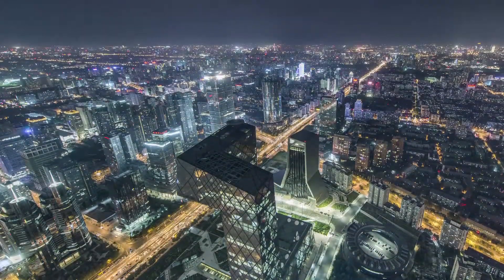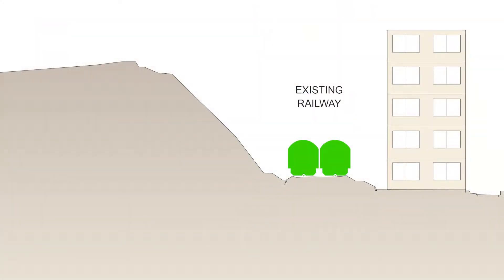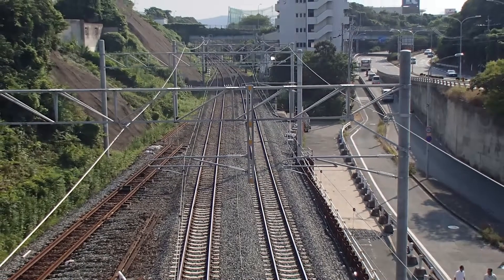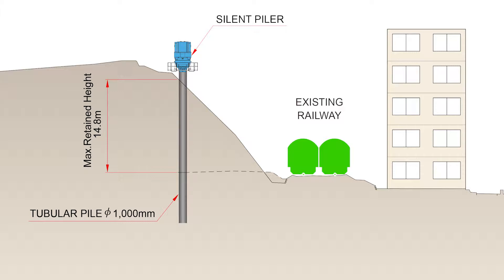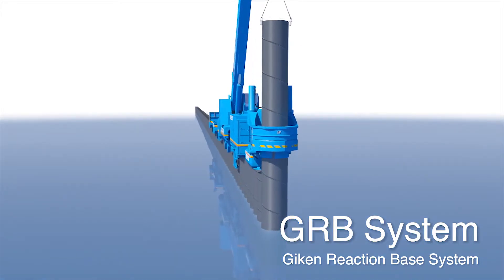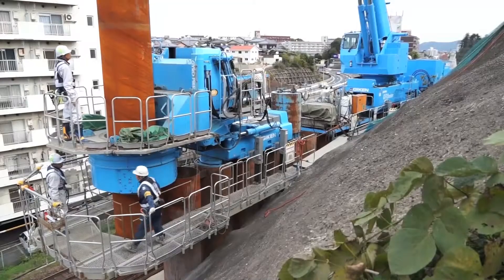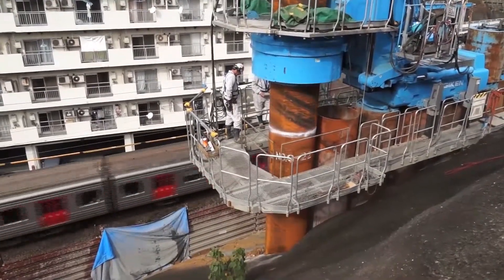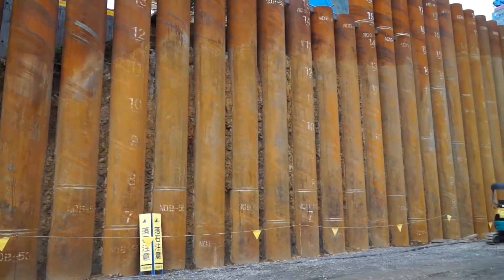Railway Improvement｜GIKEN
”Construction Revolution”　GIKEN Co., Ltd.

Currently, construction has become a worldwide construction rush, many construction works such as widening the road width.
This time I would like to move the existing track sideways, but the mountains are approaching.
In such cases, please see the actual results of construction of our machine.